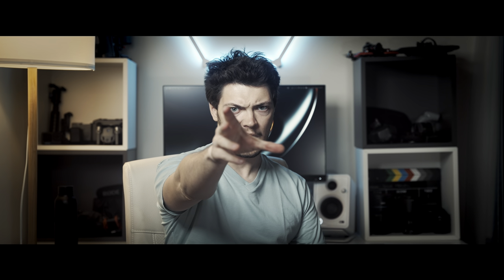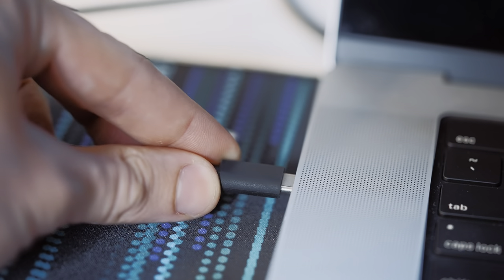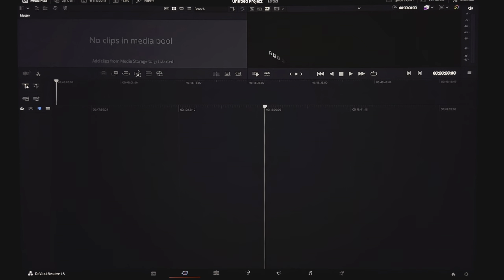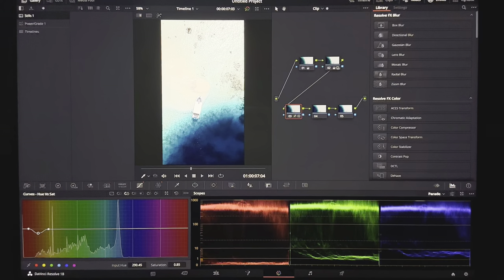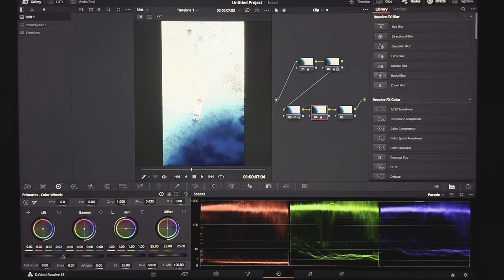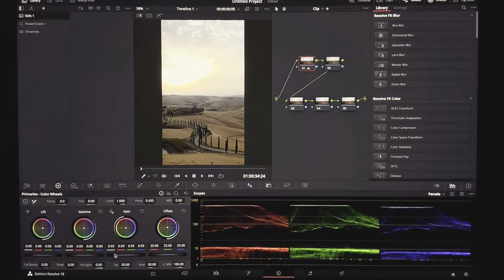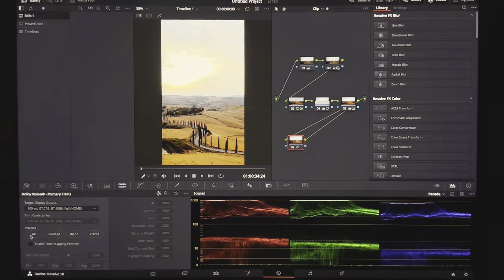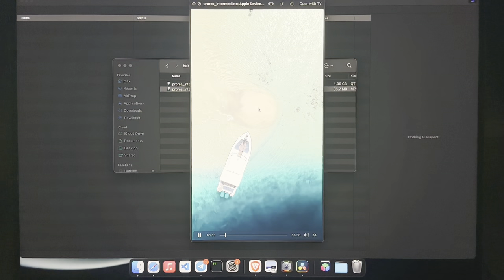How to Color Grade HDR for Instagram Reels | ANY CAMERA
Learn how to color grade footage from any camera in Dolby Vision HDR for Instagram reels and have them properly tone map to SDR when posted to stories. All with nothing more than your trusty MacBook Pro.
Now you can make your epic drone footage pop in the feed just like all those iPhone reels.

Also hi, I'm back on YouTube! I promise it won't take a year for the next upload 😅
I've been working on a lot of cool tuff and it's all coming very soon. 2023 is going to be a big year 👀

Timestamps:

0:00 Turn on HDR for this video
0:06 Intro
0:45 Why not just shoot on iPhone?
1:43 Disclaimer
1:57 Requirements: Monitor
2:39 Requirements: Cameras
2:53 Why the ghetto recording setup?
3:17 DaVinci Resolve project setup
4:58 Display setup
5:29 Grading beginneth
6:00 Example 1: Boat
7:57 Before/After: Boat
8:04 How to preview in SDR
9:08 Example 2: Rice terrace
11:29 Before/After: Rice terrace
11:33 Example 3: Overexposed shot
14:14 Before/After: Overexposed shot
14:18 Note on SDR previewing
14:48 Exporting: Step 1 - Resolve
15:19 Exporting: Step 2 - Compressor
16:42 Final steps